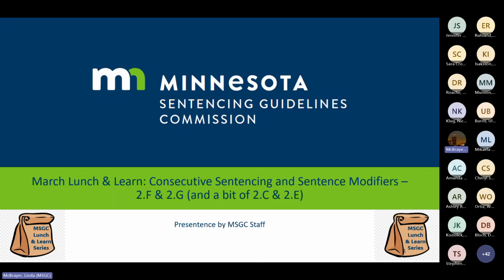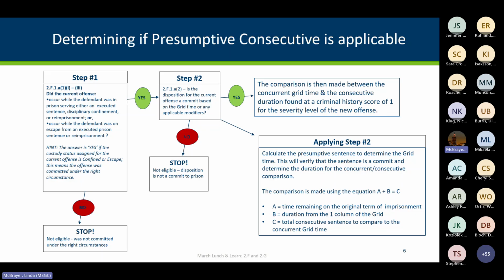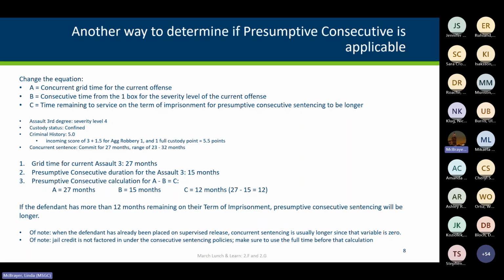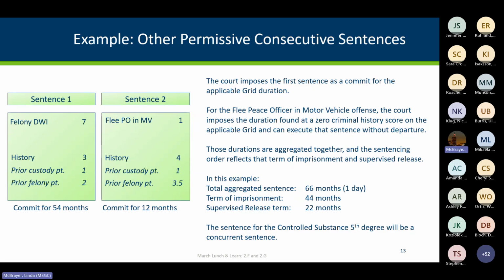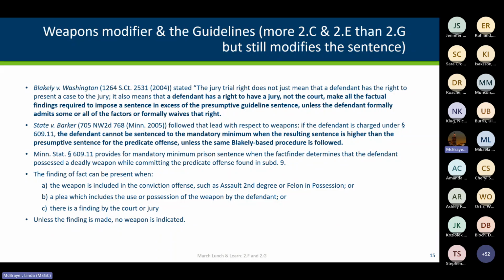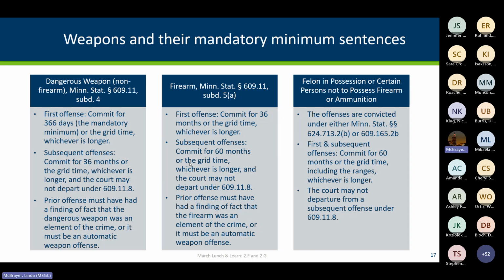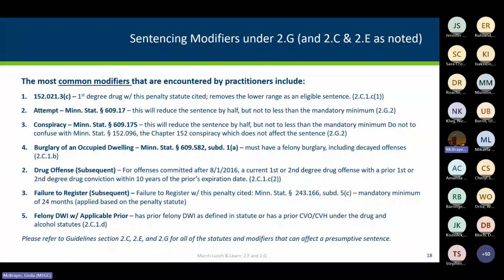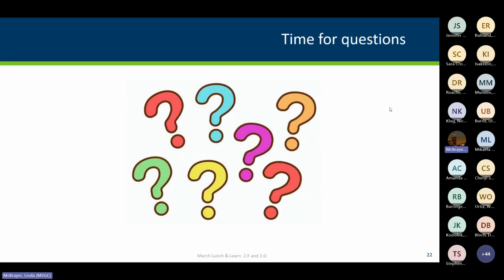March 2026 - Lunch & Learn - Consecutive Sentences and Modifiers - 2.F and 2.G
Participants seeking CLE credits for the On-Demand Lunch & Learn trainings must email upon completion of the on-demand training to obtain the required reporting code.